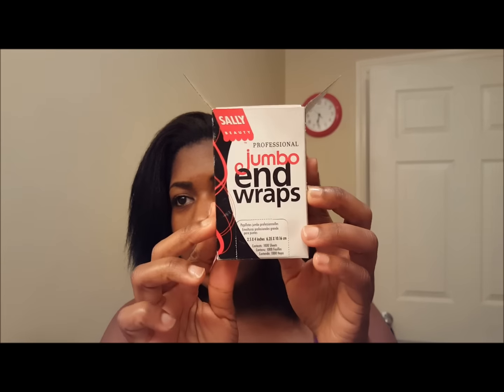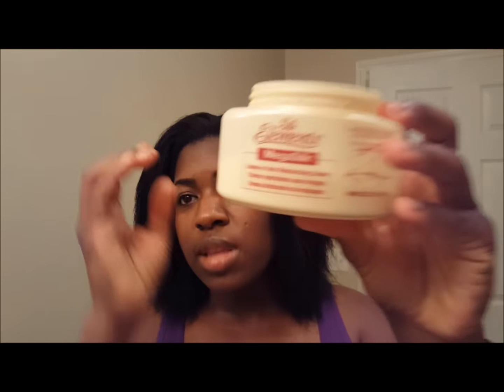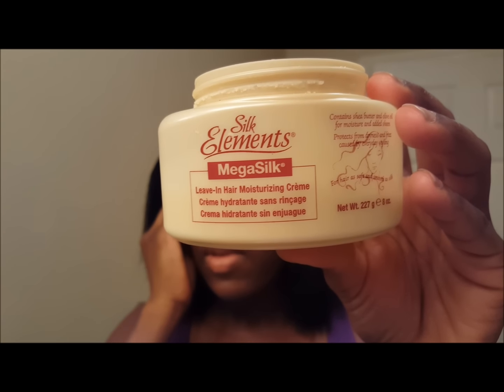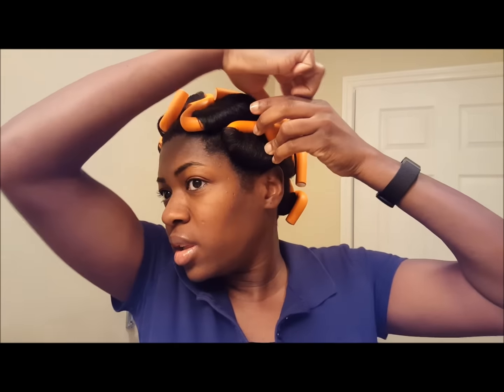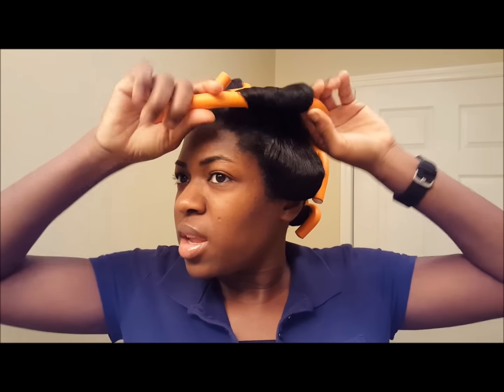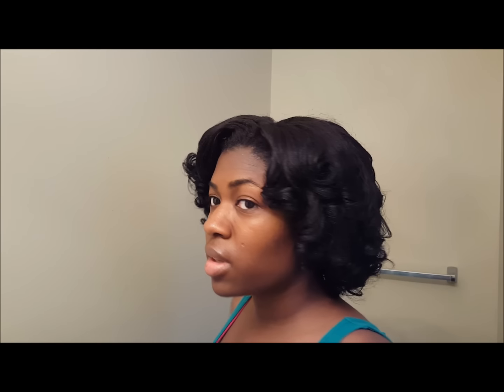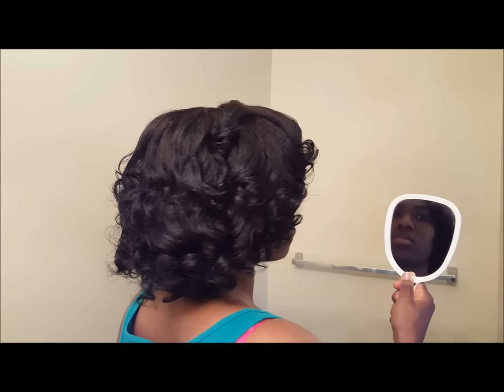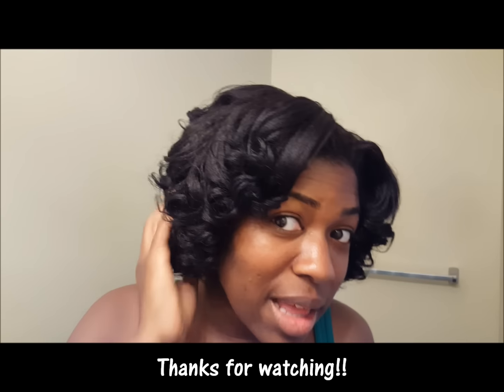Heatless Curls Using Only 10 Orange Flexi Rods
I show you step by step how I do my flexi rod sets. In this video, I used 10 orange flexi rods. You can find them at Sallys or your local beauty supply store. There are two different ways I do my flexi rods..I either roll them straight up light a regular curl, or I will roll then vertical with the flexi rod. In this video, I rolled them up horizontal.
This video was pre-recorded in August 2015. I am just now getting around to editing and uploading it.
Products used:
*Sally Beauty Professional Jumbo End Wraps
*Silk Elements Megasilk Leave-in Hair Moisturizing Crème
*Elasta Qp Oil sheen

Glide ID: OHS ASEF